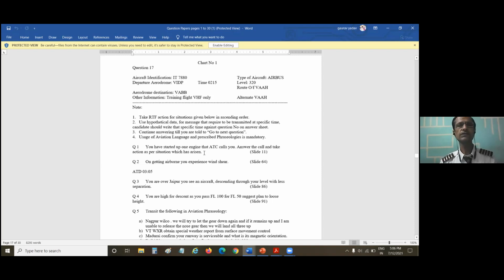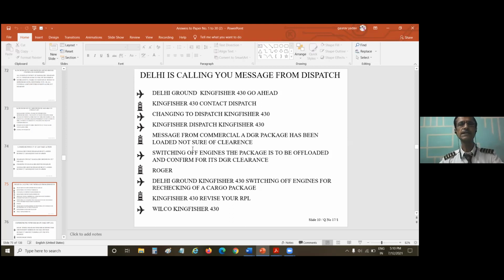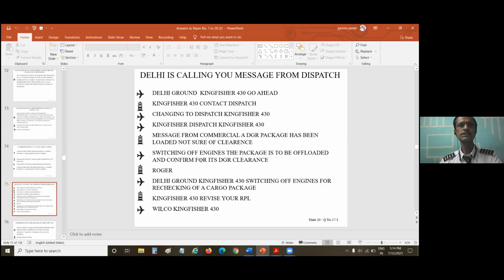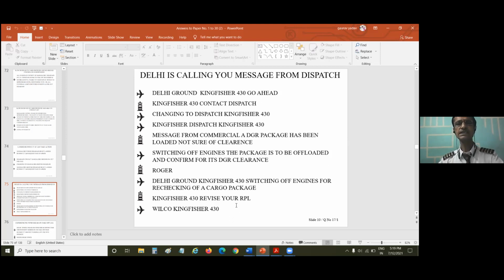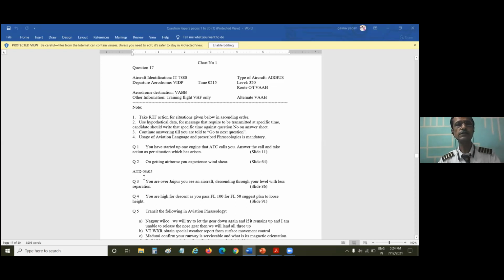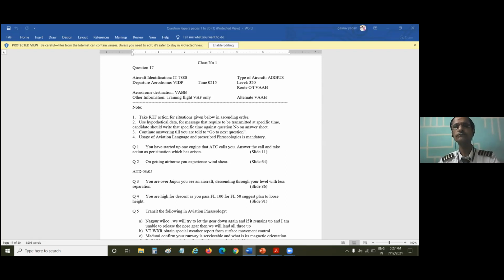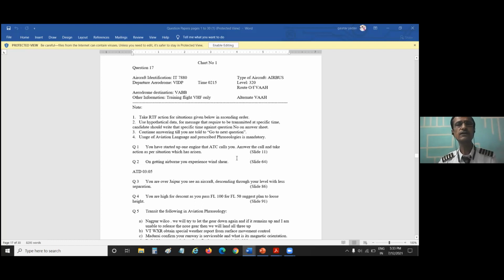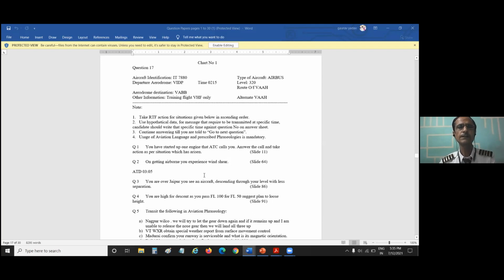DAY 13 PART 1